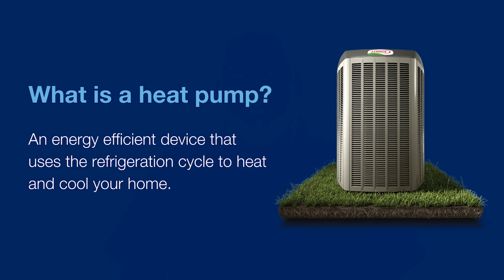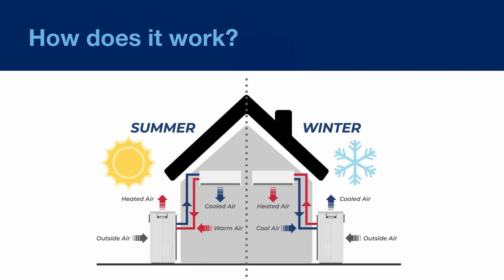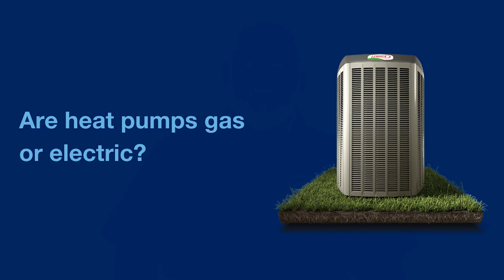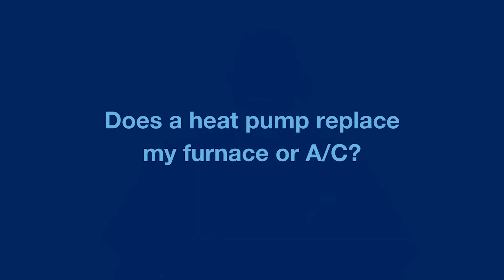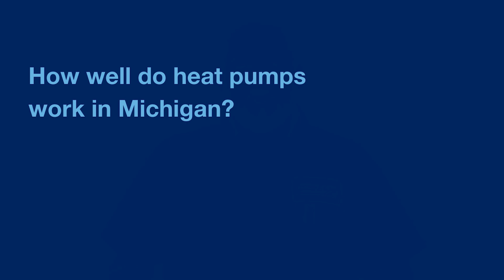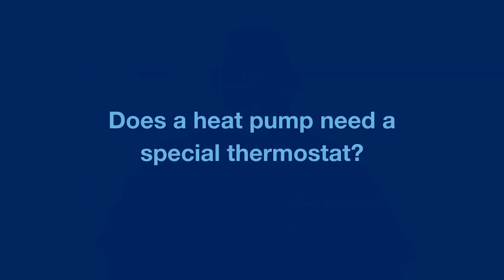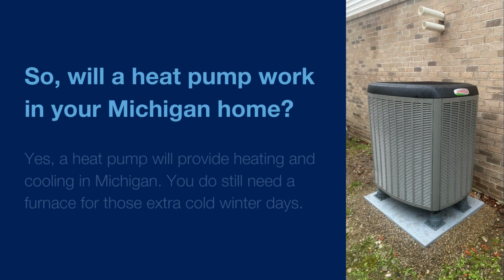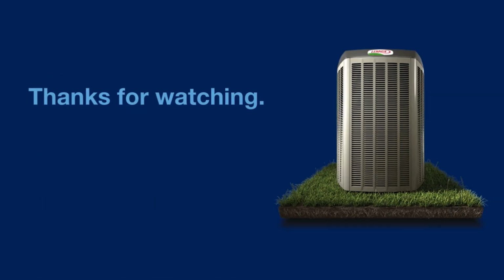What is a Heat Pump? Will it Work in my Michigan Home?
Watch along as Andy explains how a heat pump works and what you need to know when considering a heat pump for your Michigan home.